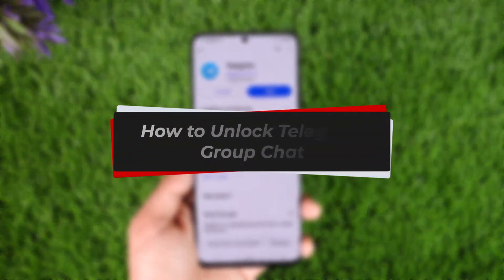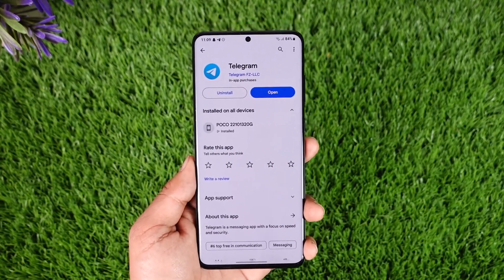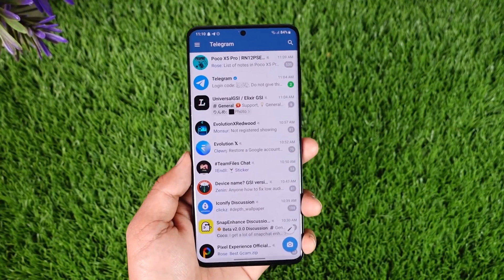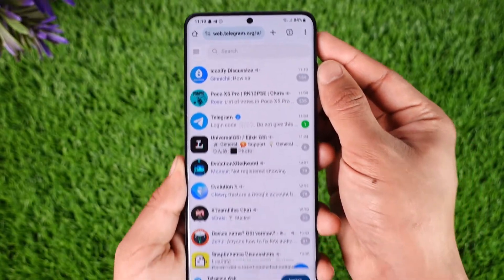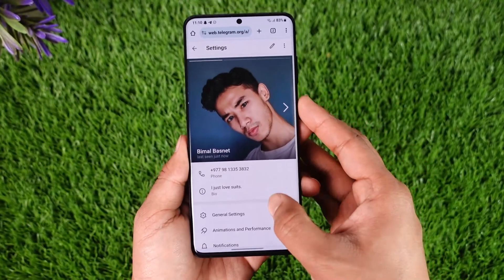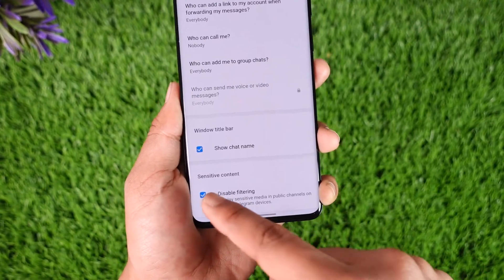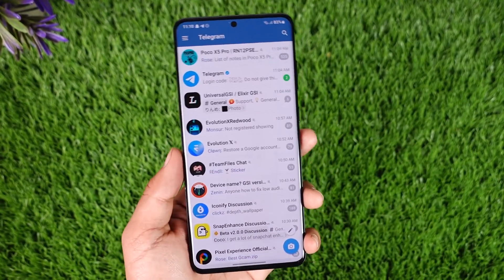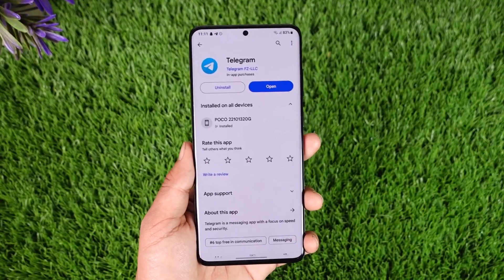How to Unlock Telegram Group Chat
In this tutorial video, I am simply going to show you how you can unlock your Telegram group chats.

~Chapters:
0:00 Introduction
0:13 Unlock Telegram Group Chat
1:20 Conclusion